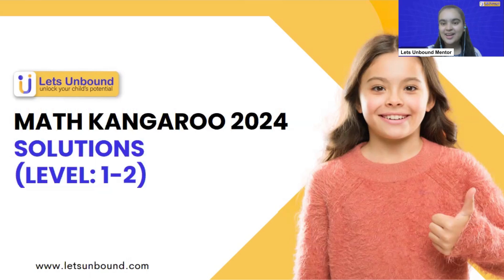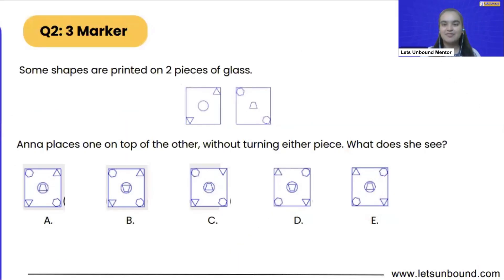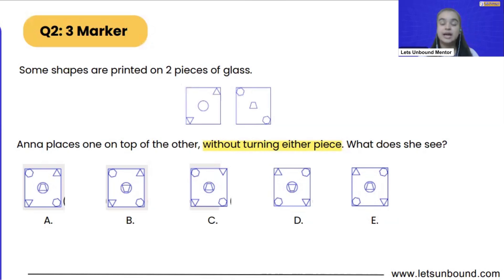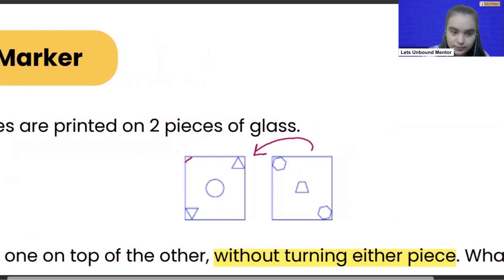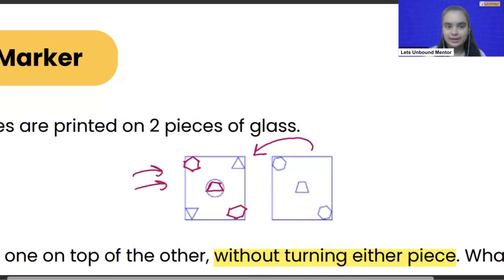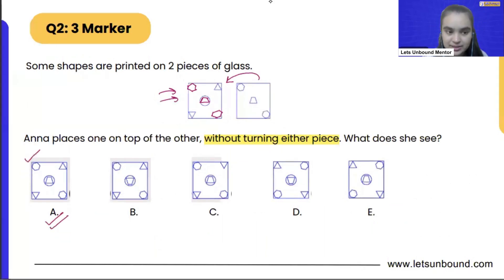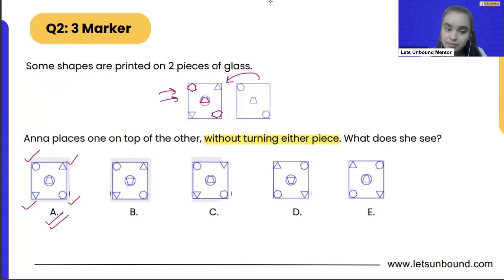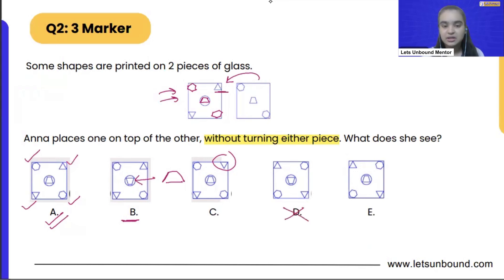Math Kangaroo 2024 Solutions | Level 1-2 | Problem 02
Question 2 : Some shapes are printed on 2 pieces of glass.
anna places one on top of the other, without turning either piece What does she see?